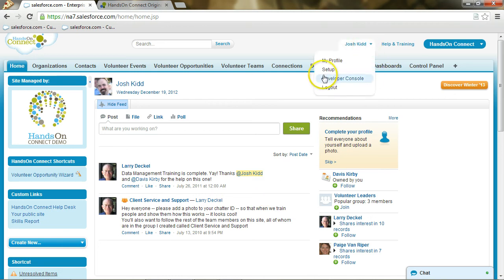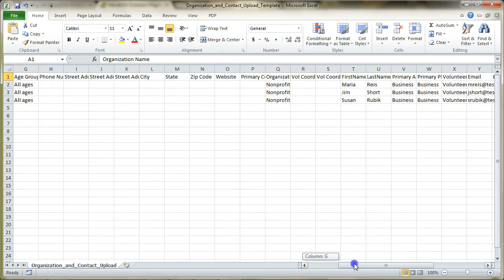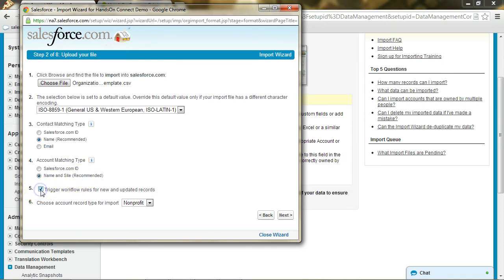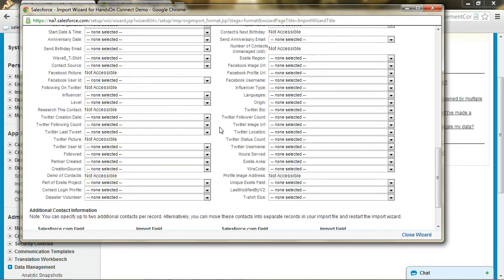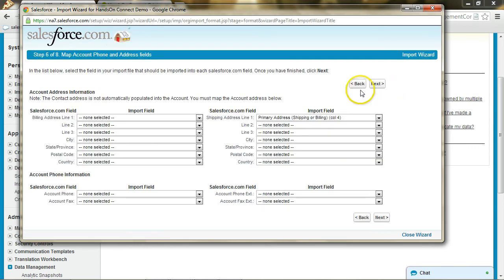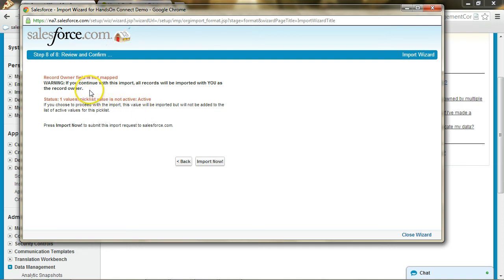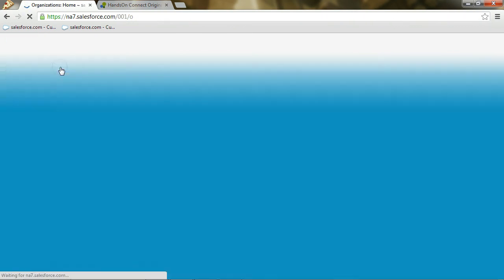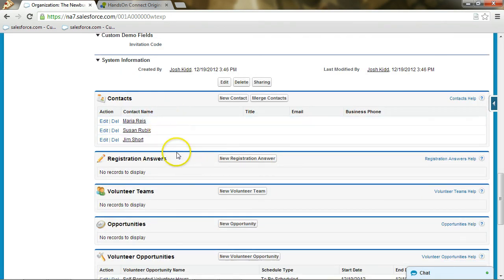Importing Data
Importing Contacts and Organizations into HandsOn Connect.